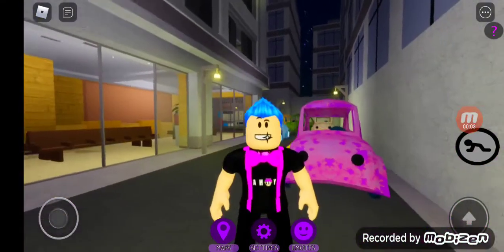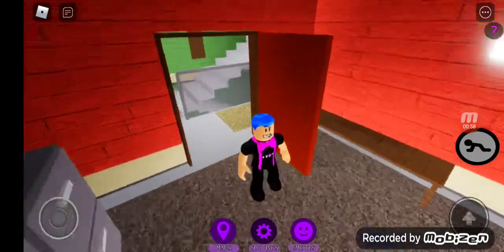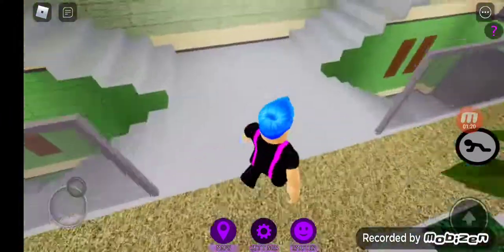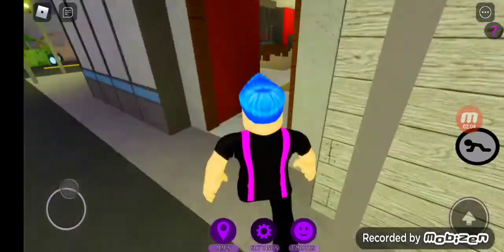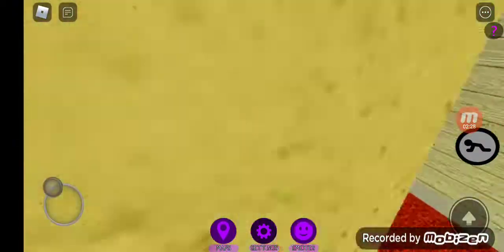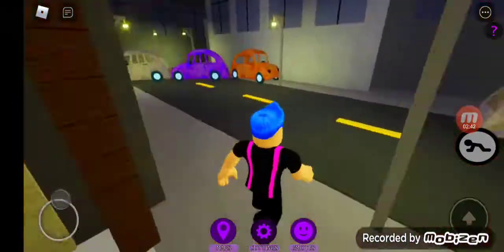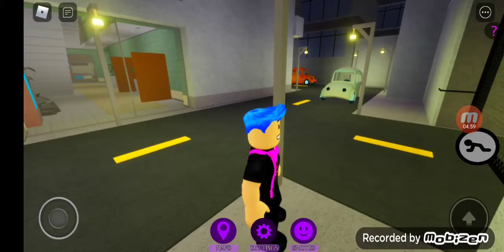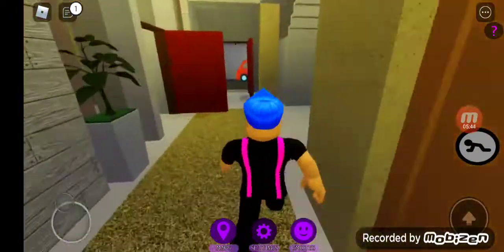piggy Book 1 Chapter 9